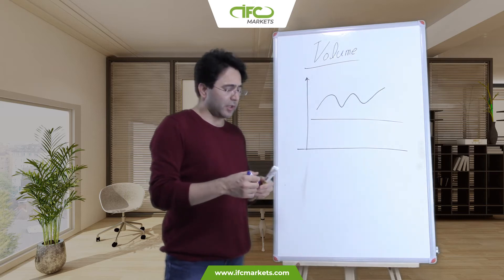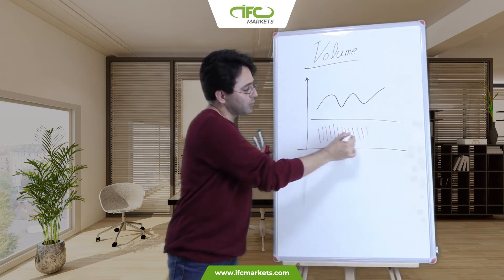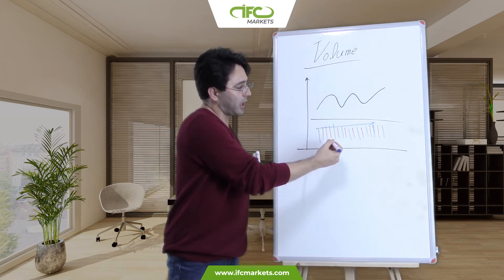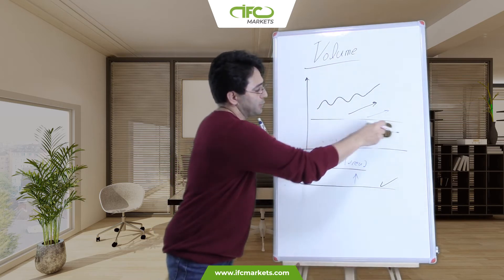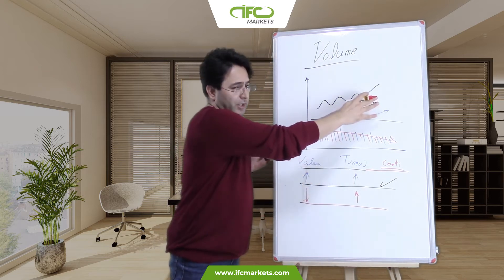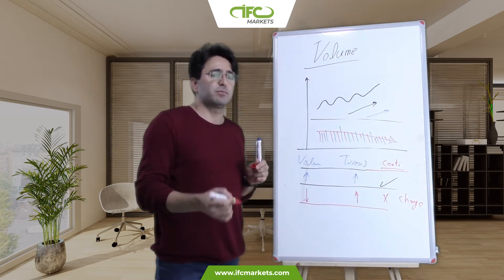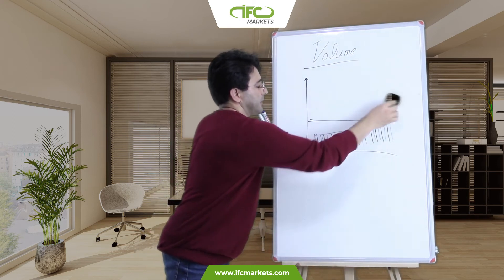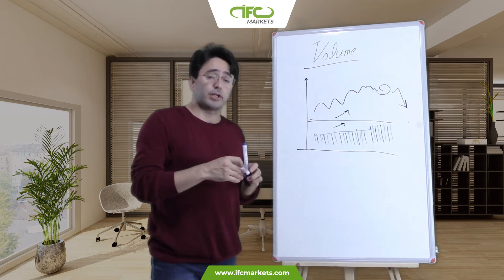Forex Volume Trading Strategy | IFCM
Make your website more attractive using our Live charts, Currency converter, Forex widget, Market overview and other widgets.